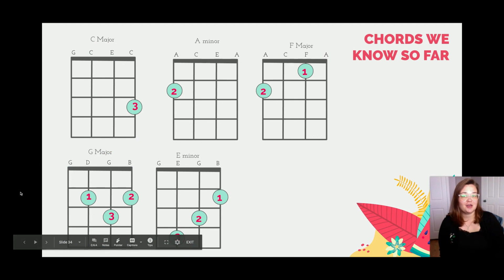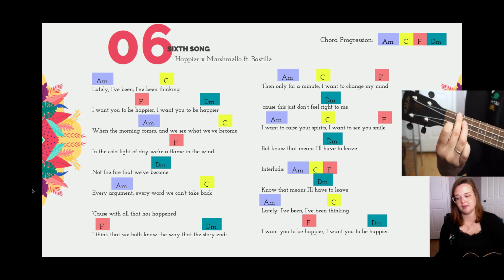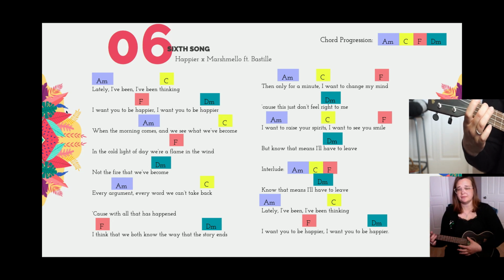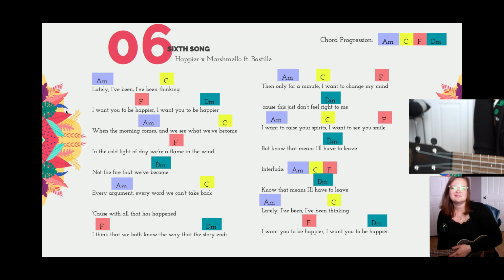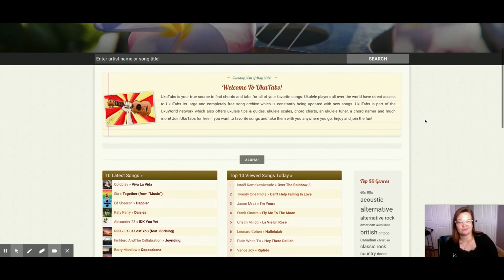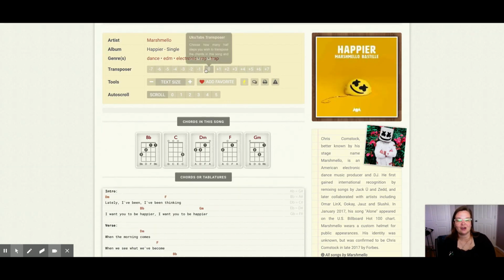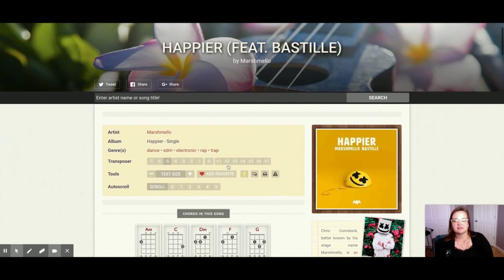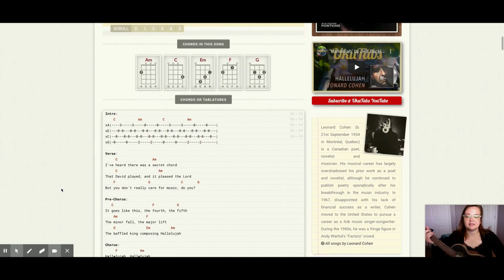Ukulele - Part 4